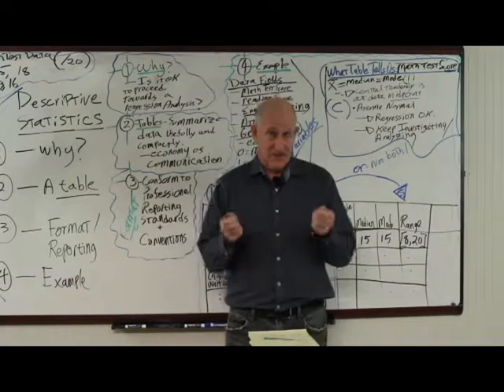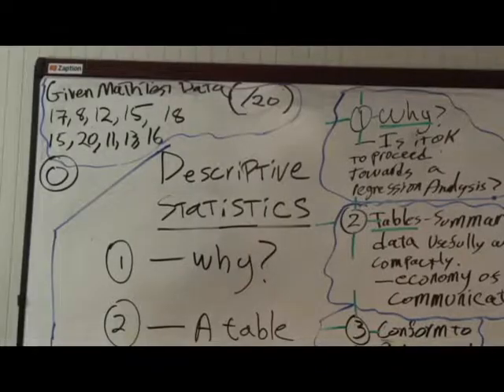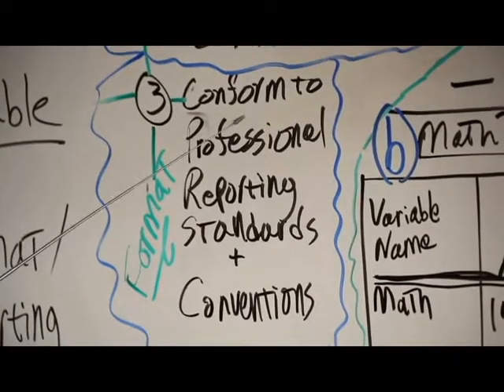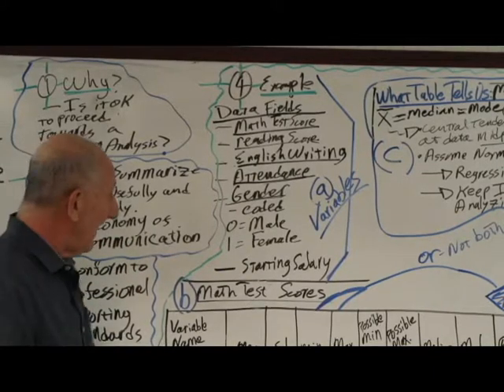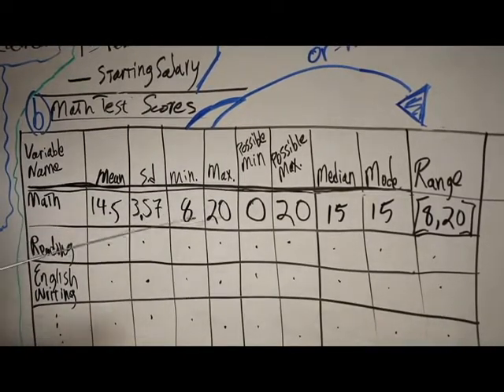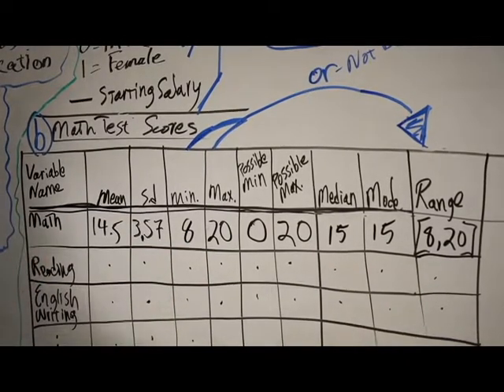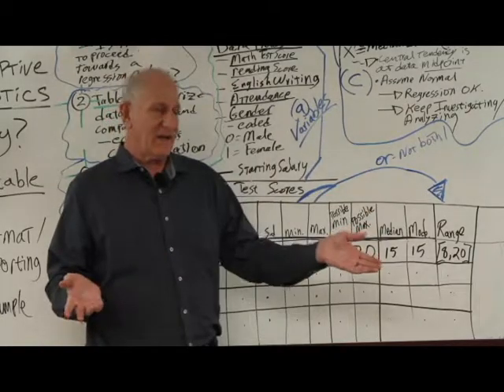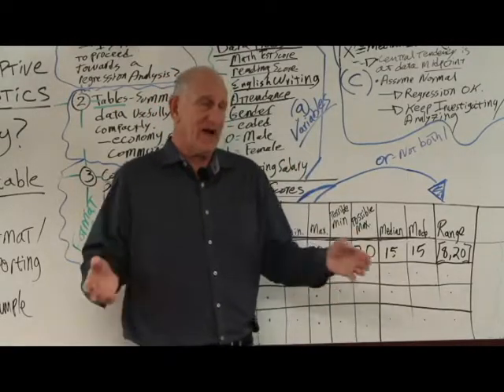IBUS 620 Descriptive Statistics Table